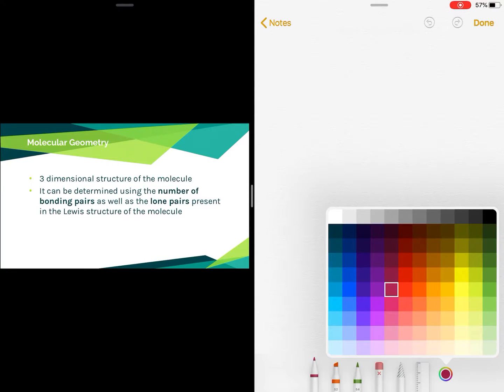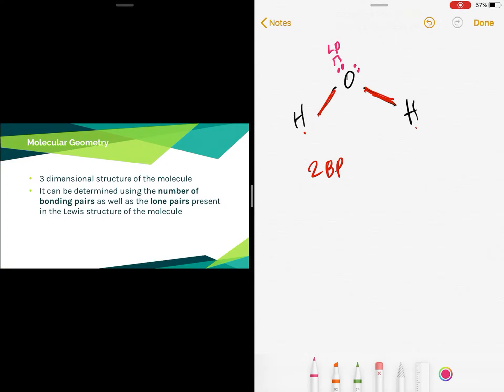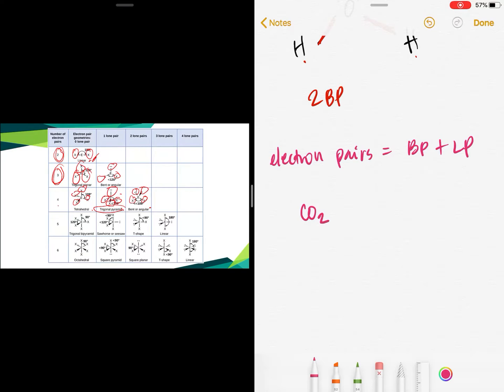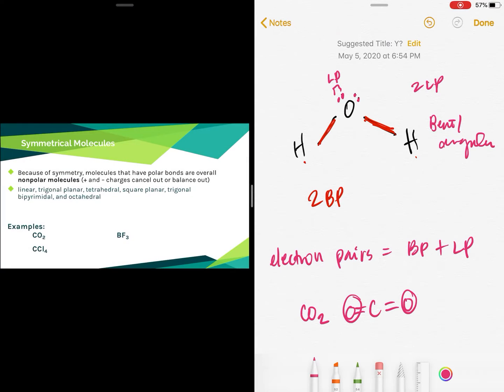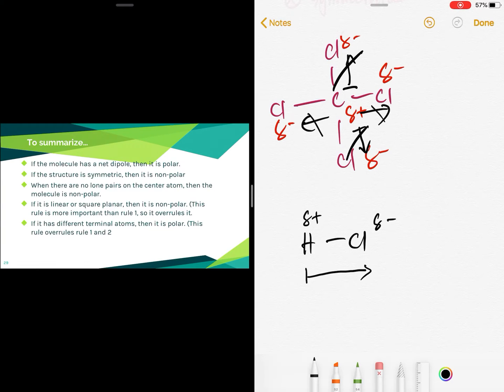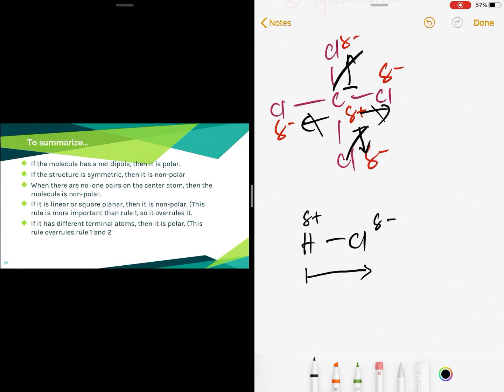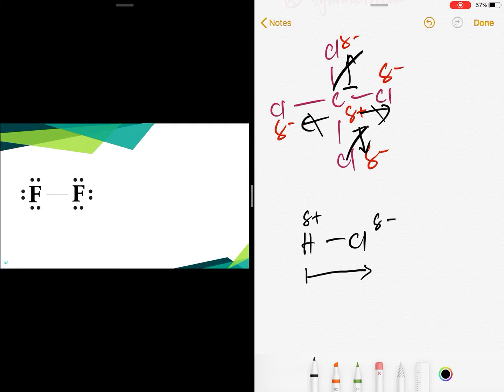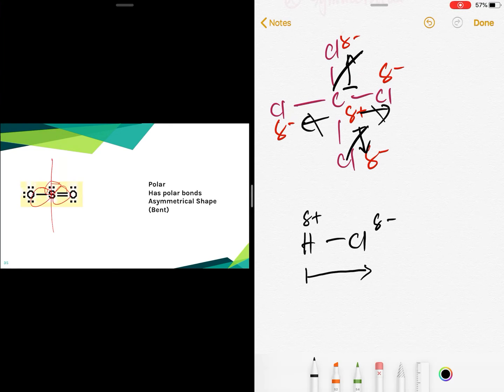Polarity and Bonding part 2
Hello!

If you have any questions or clarifications please post them on the comments section or in Canvas. If you have a specific topic that you really want to learn, let me know. I will try to make a video about it.

Topics covered:
Molecular geometry
Molecular geometry and polarity